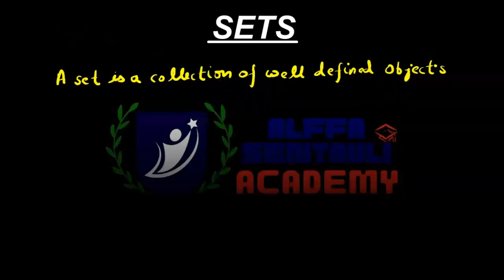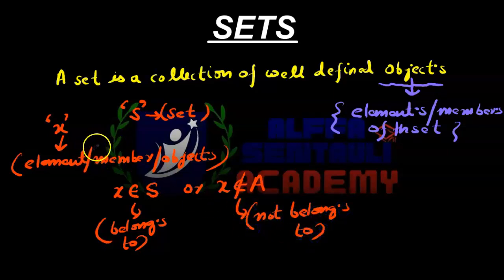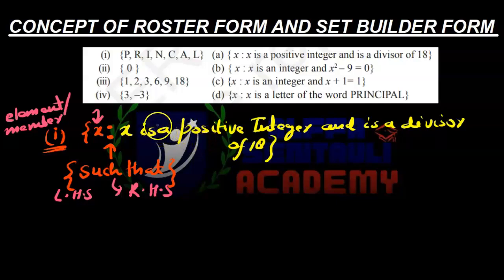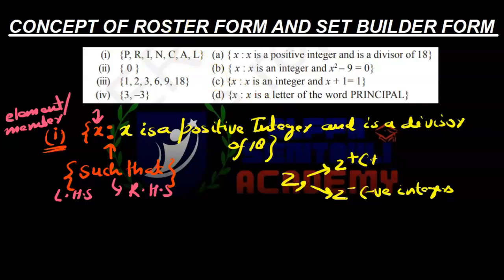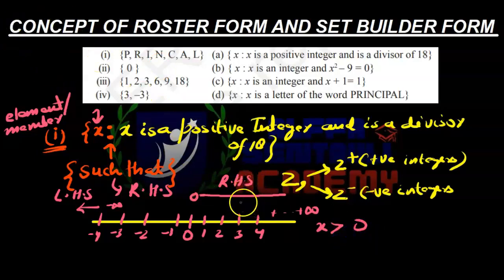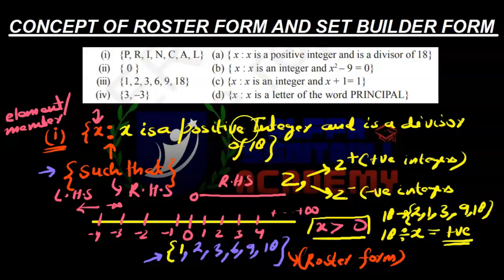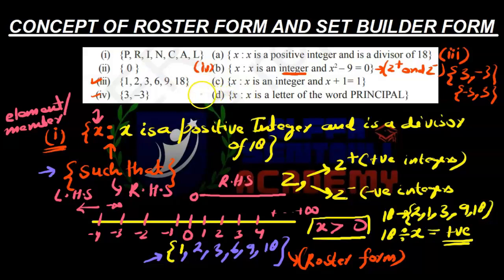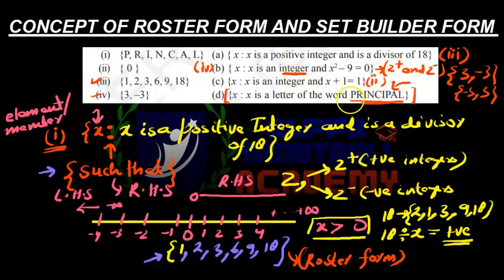SETS LEC 01final